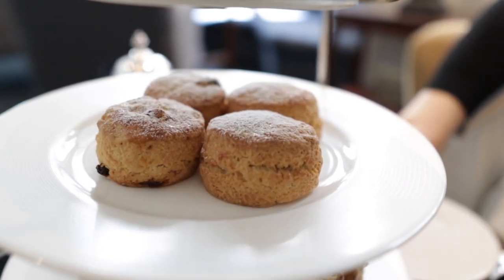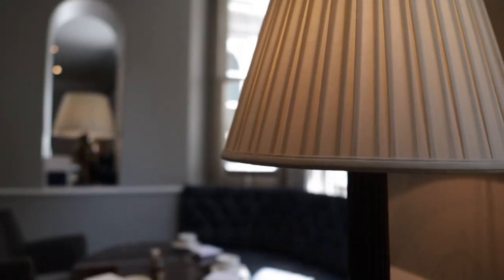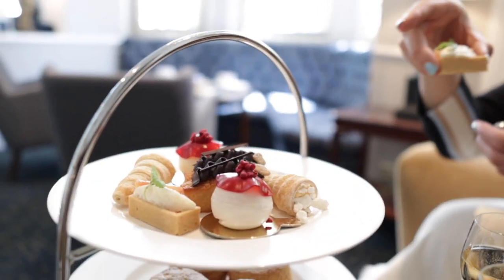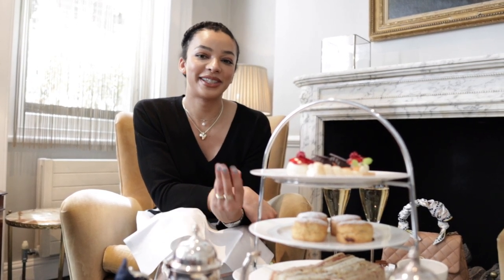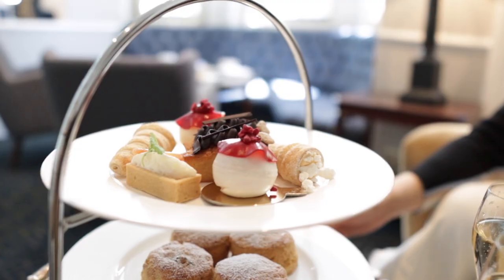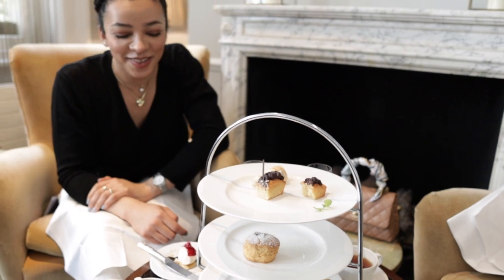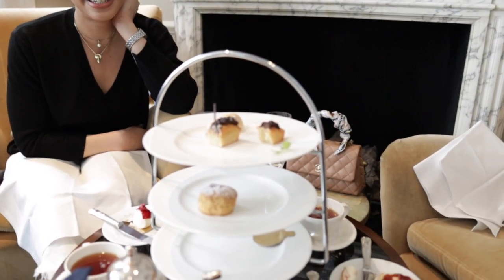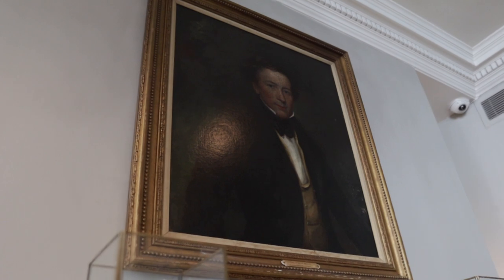Afternoon tea at The Duke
Hi All,
I recently visited The Duke in London for an afternoon tea treat. I had traditional afternoon tea served over three courses.

The atmosphere was a delight and the weather was perfect to be out.